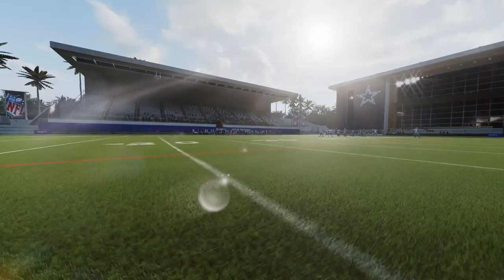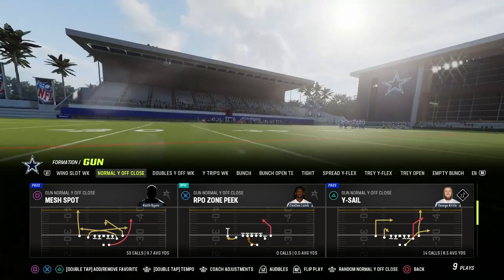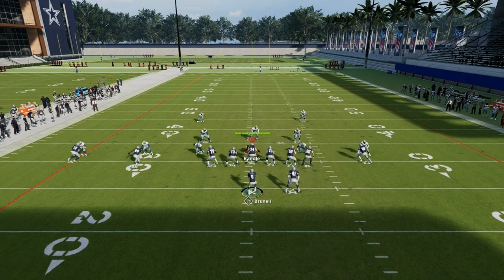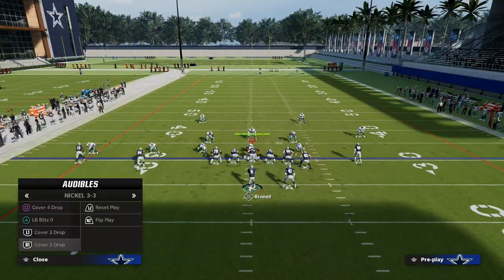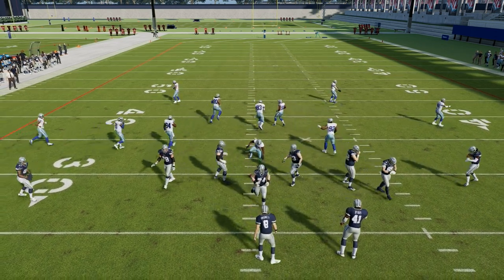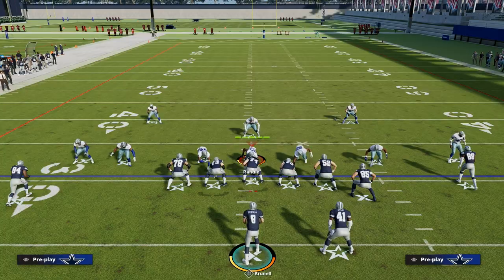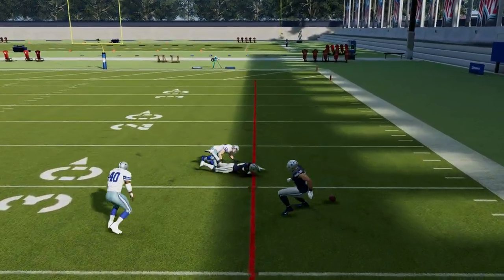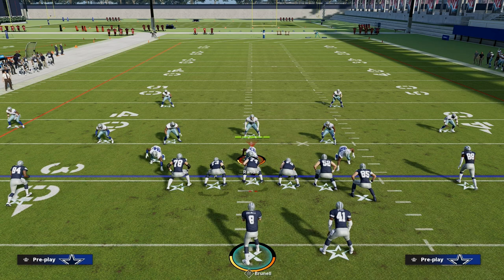Madden 23 Tips| The BEST Y Sail Concept In Madden 23